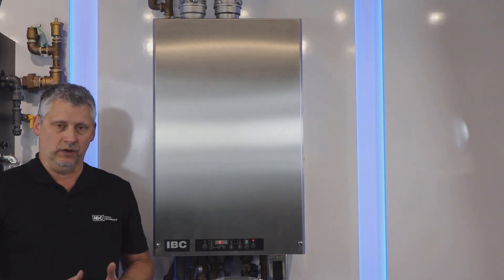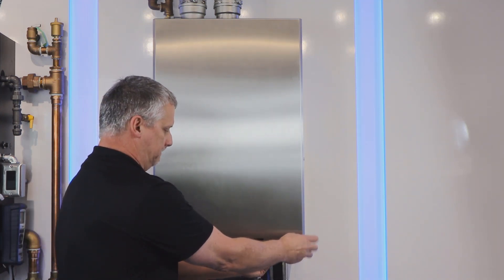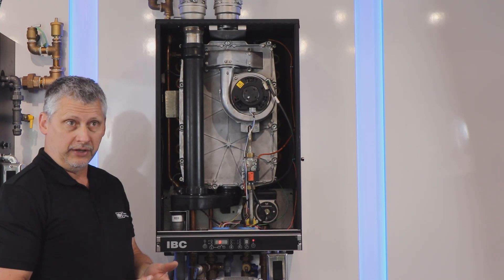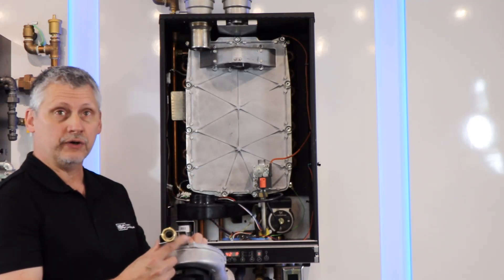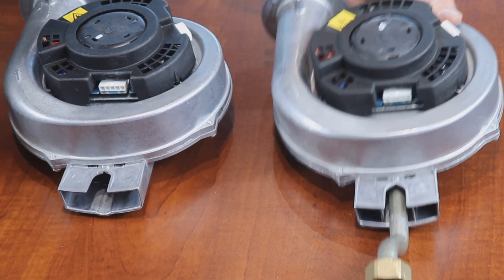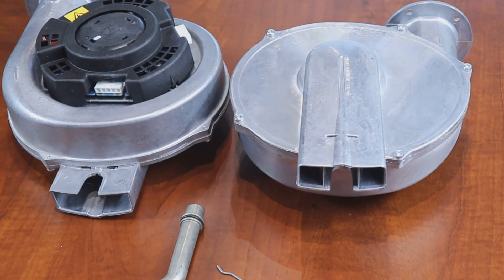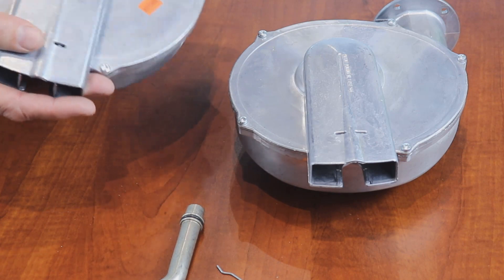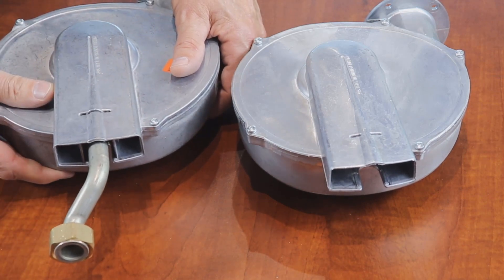Troubleshooting fault code 8 and replacing the fan and venturi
For more technical information on IBC HC/DC boilers, Turn on Closed Captions for subtitles.